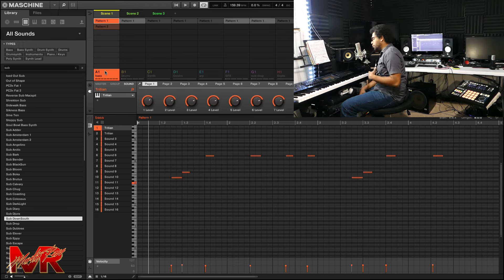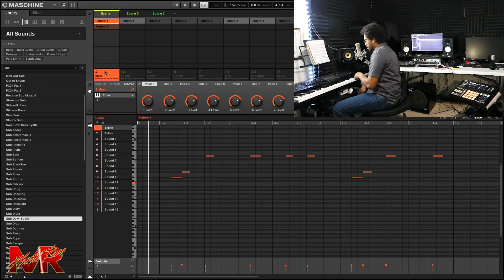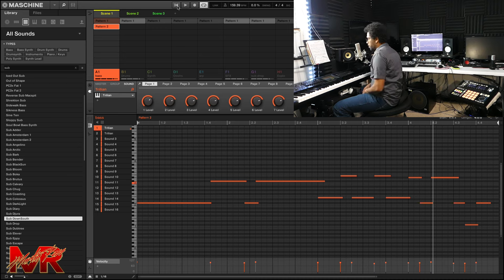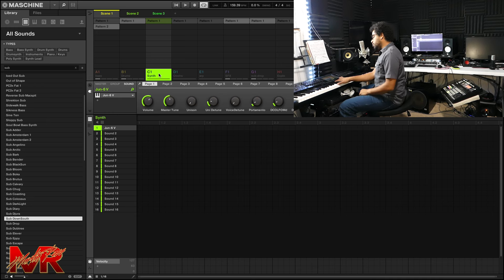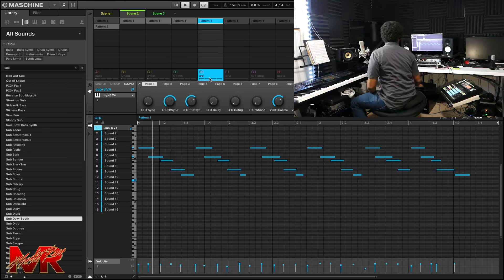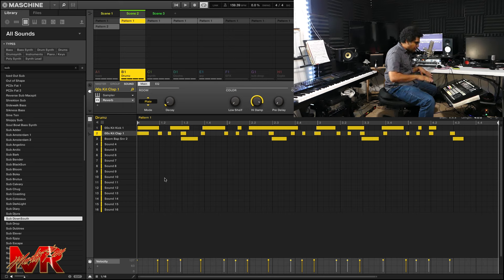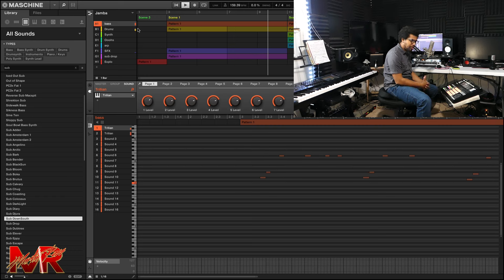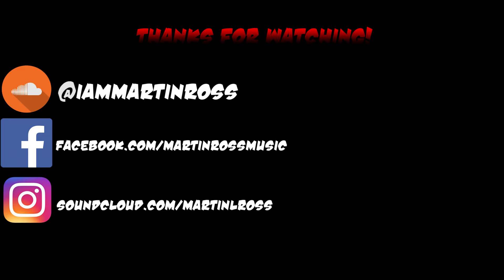Breakin' It Down Jamba Tyler The Creator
Everyday Remix Feat. iMFloss and ra.

My Sound Library!